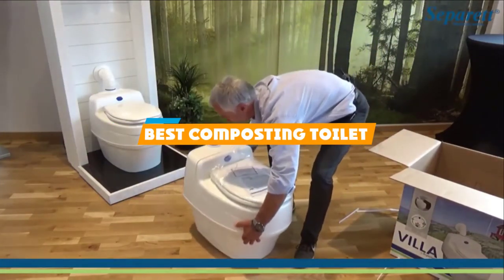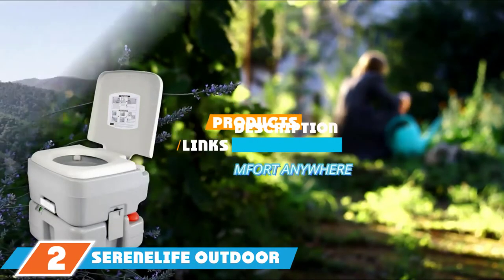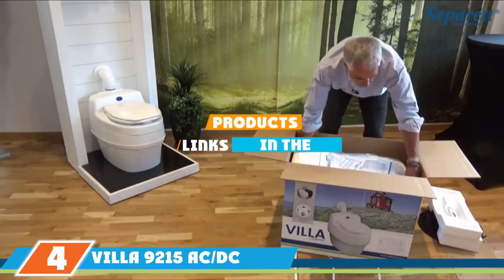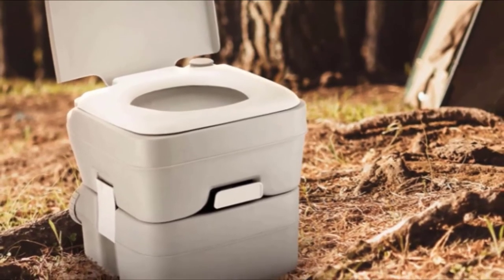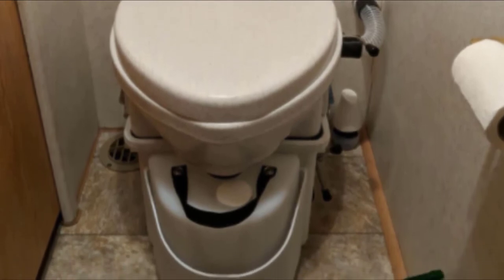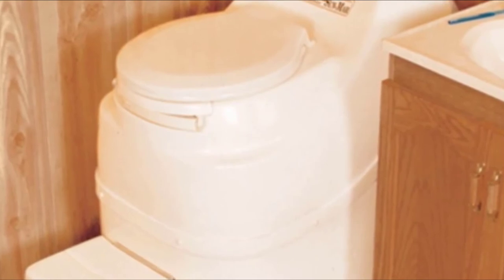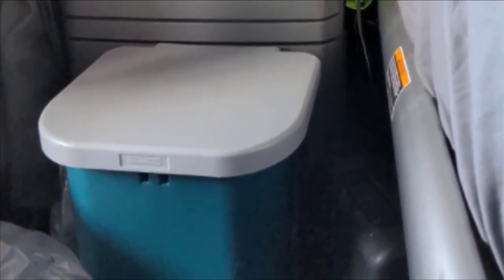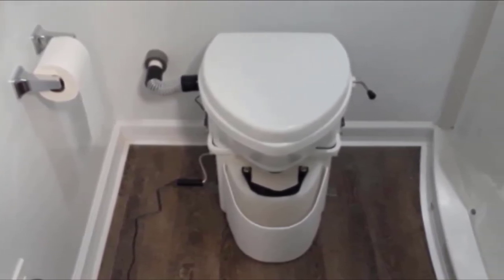Top 10 Best Composting Toilets Review in 2024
Best Composting Toilets featured in this video:

10. Nature’s Head Dry Composting Toilet with Crank Handle

9. Separett Villa 9215 AC/DC Composting Toilet

8. Stansport Portable Toilet

7. Sun-Mar Excel Self-Contained Composting Toilet

6. Nature's Head Composting Toilet with Spider Handle

5. Zimmer Portable Composting Toilet

4. Villa 9215 AC/DC

3. Aqua-Magic V RV Toilet Pedal Flush

2. SereneLife Outdoor Portable Toilet

1. Porta Potti White Thetford Corp

 To narrow down your searching effort, we have researched the market on Composting Toilets. We already spent hours analyzing these top 5 Composting Toilets to ensure you're worth buying. They all come with excellent features with a great price range.

This video on the Composting Toilets reviews in 2024 will add value for the money. So keep watching till the end and select the suited one for you.